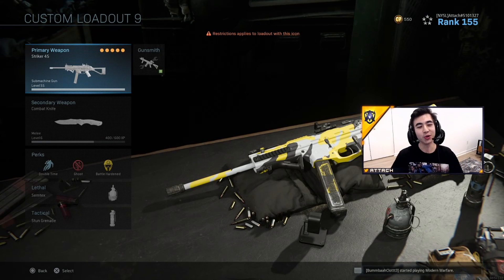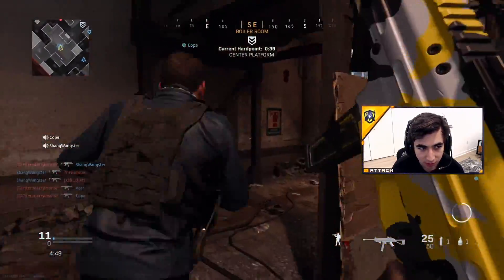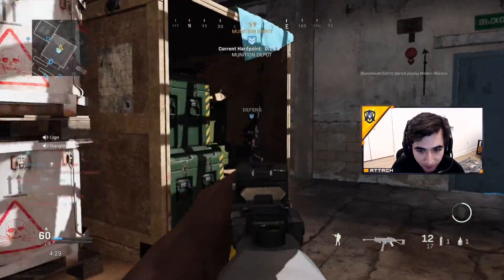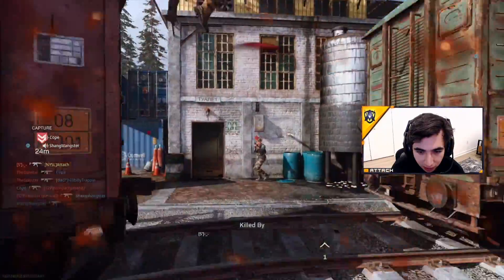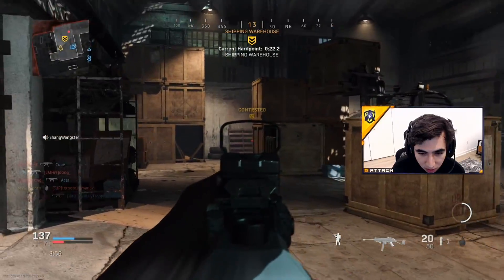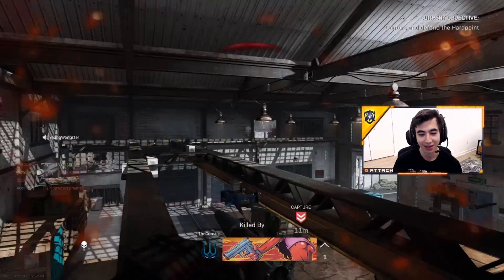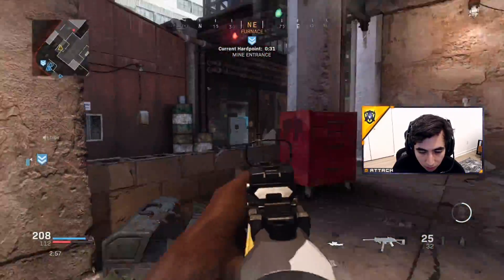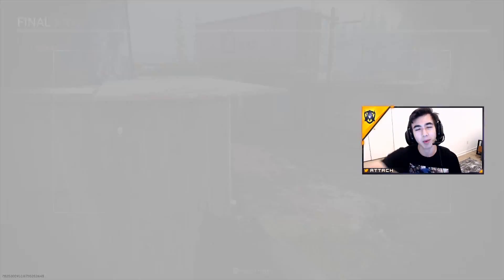NO RECOIL UMP in Modern Warfare! Should PRO PLAYERS USE IT?!